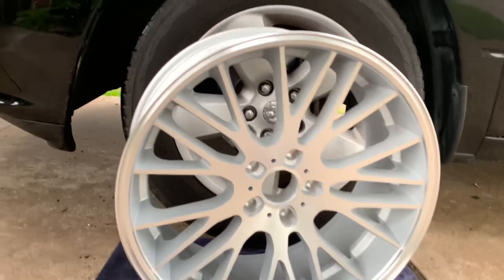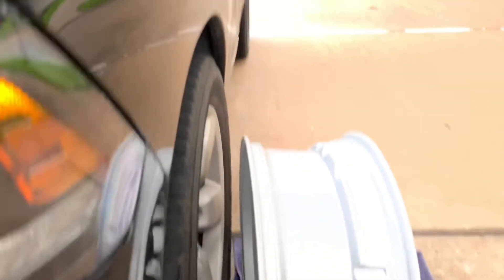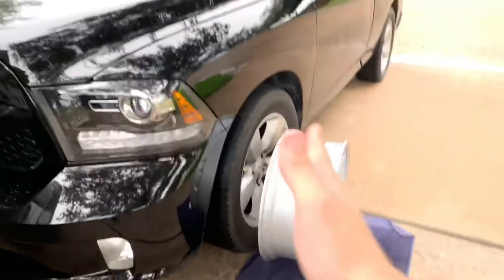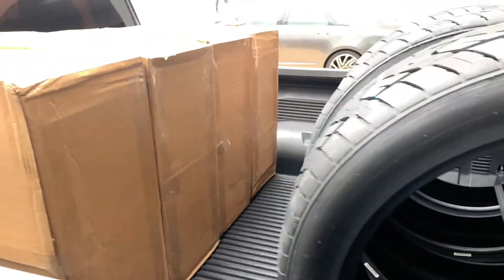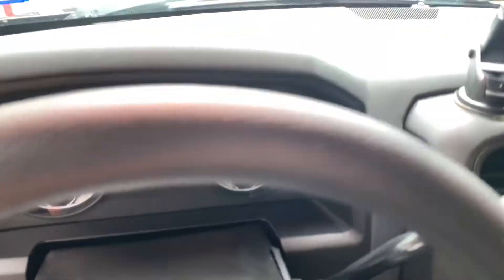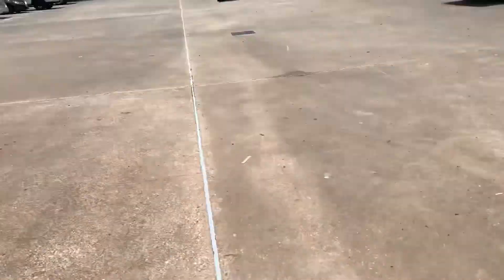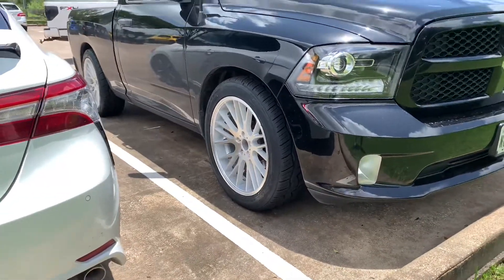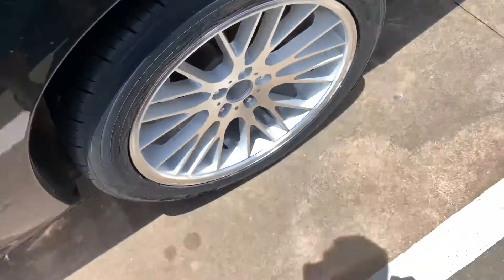I GOT NEW WHEELS FOR MY DROPPED RAM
Sincerely, I know I don’t have the content the world wants to see YET… but someday I hope to and it all starts right here :) Comment what you think of the wheels, and like and share to help get my channel out there, thanks again! -Coby 🐍